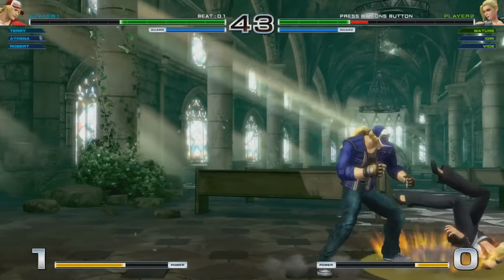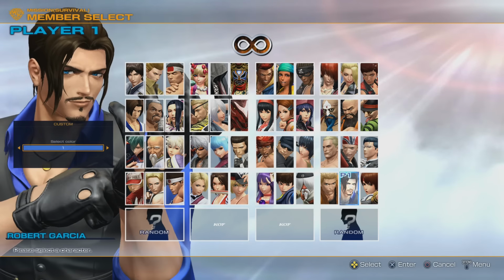Trade Your Games For $$$ With The New LeapTrade Program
LeapTrade has a new trading system for trading in your games for money.